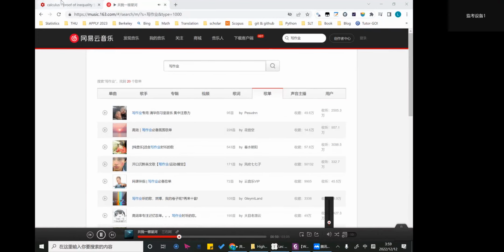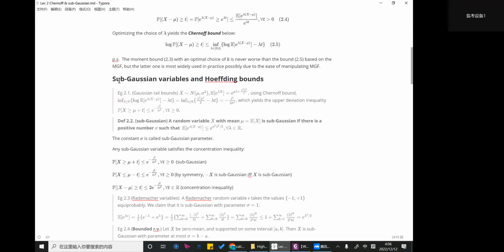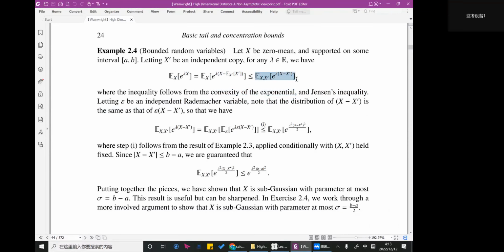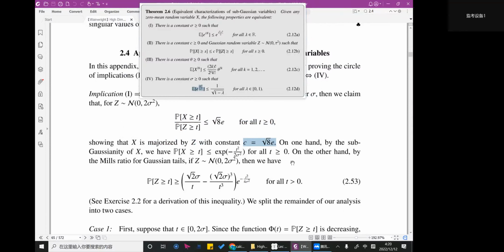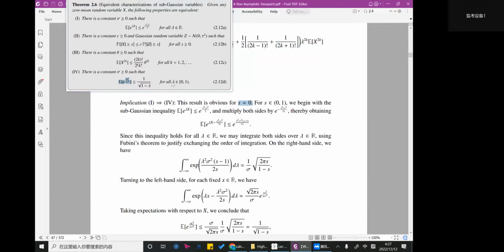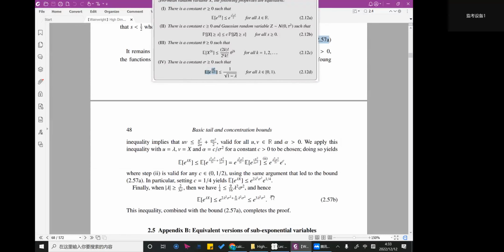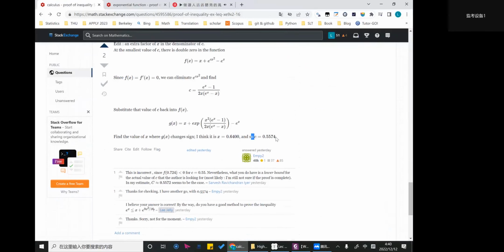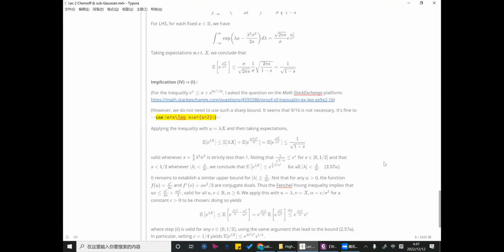[Wainwright High Dimensional Statistics] Lec 2 Chernoff & sub-Gaussian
Self-study